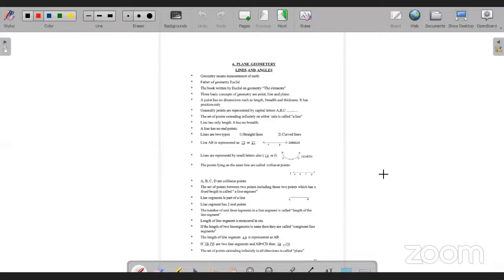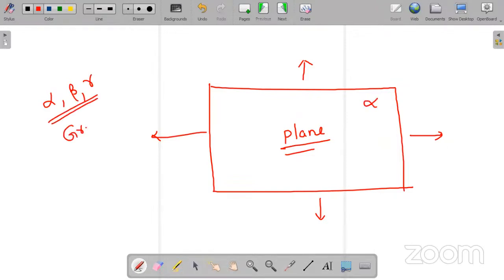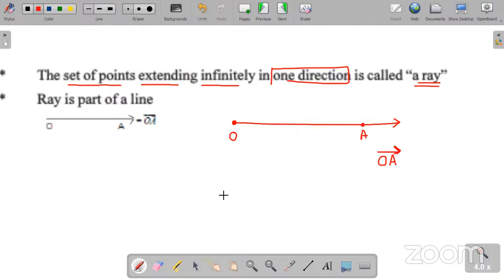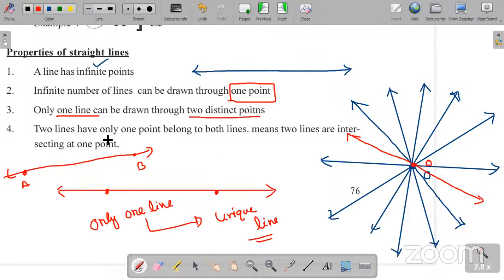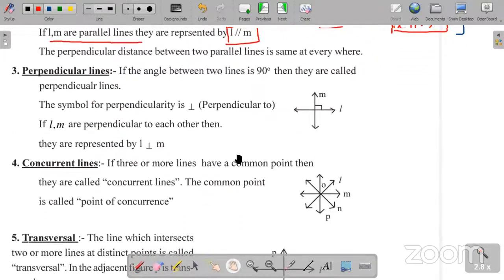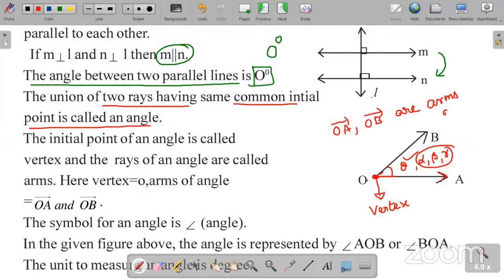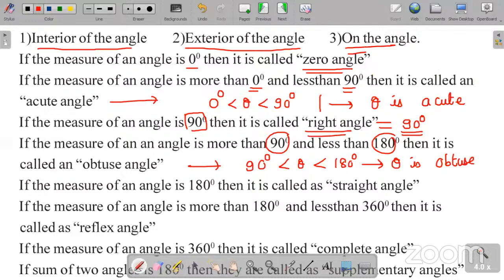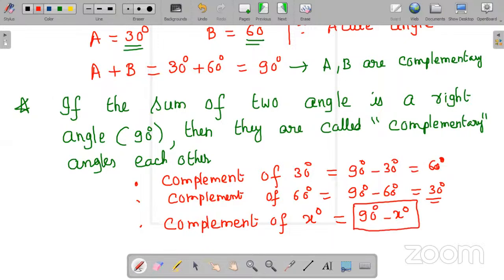Math's || Akshara NMMS